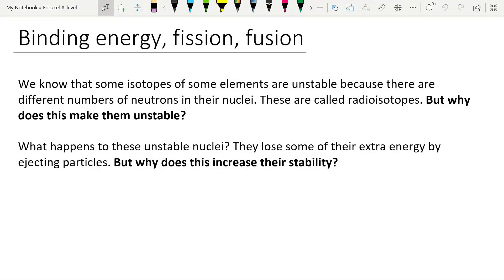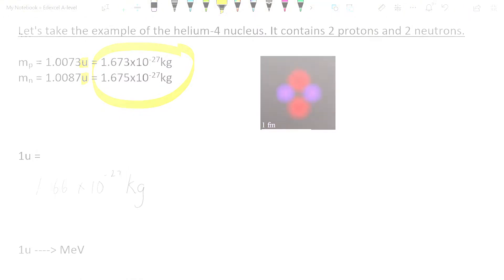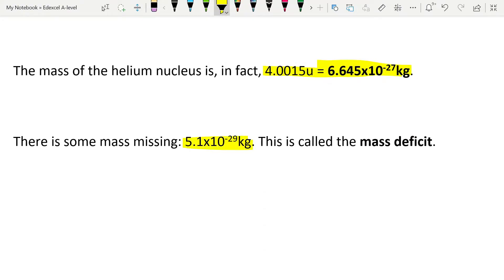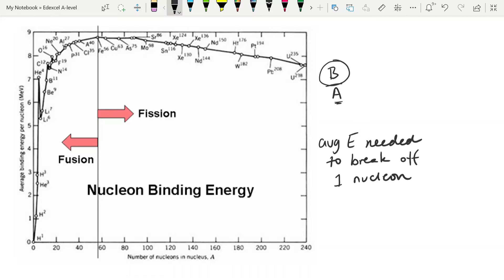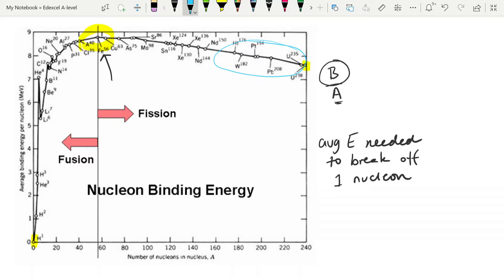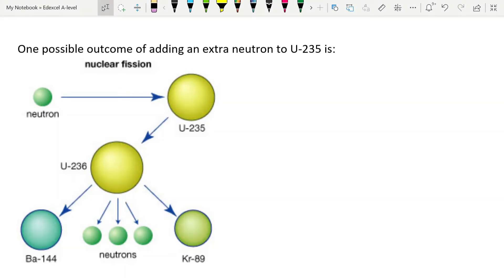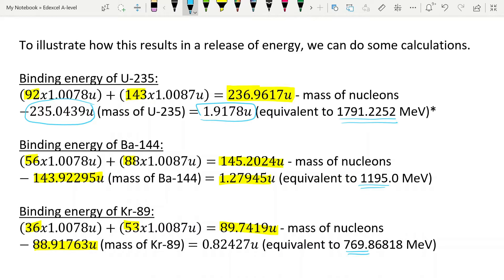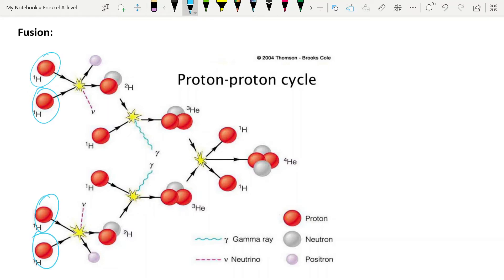Binding energy, Fission, Fusion: Nuclear Radiation: Edexcel A-level Physics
Explaining the concept of binding energy along with details of the binding energy per nucleon curve, and how that relates to nuclear stability, nuclear fission and nuclear fusion.